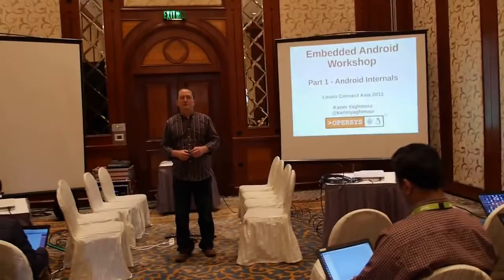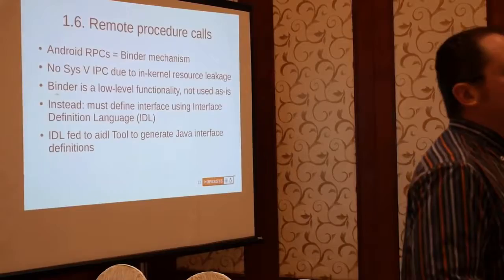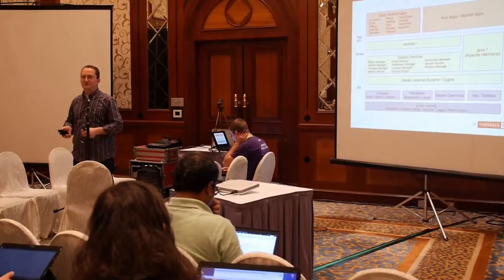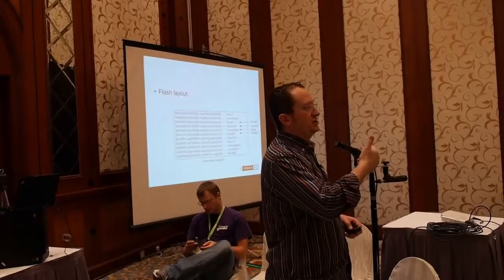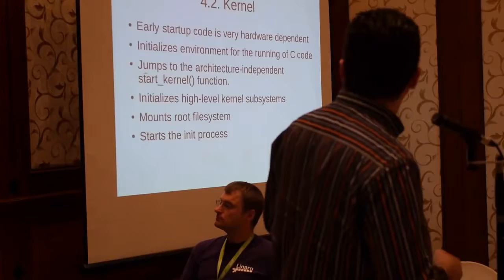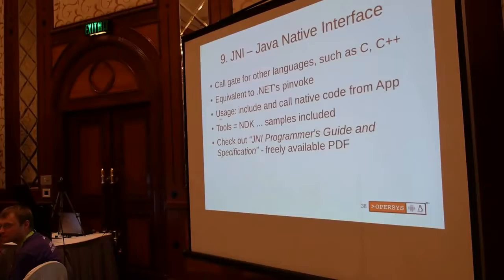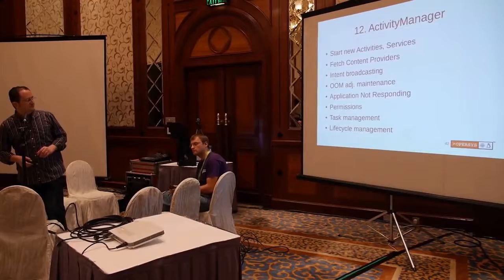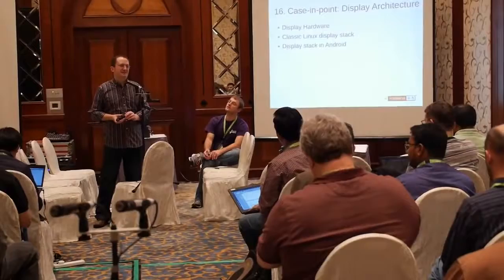Karim Yaghmour Presents Embedded Android #1 Android Internals KLUXPxxJc5c